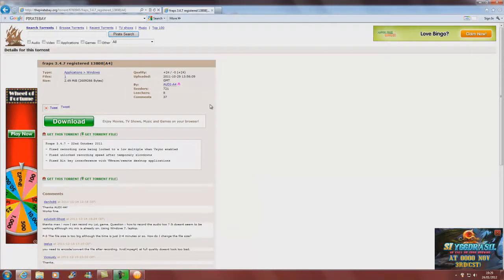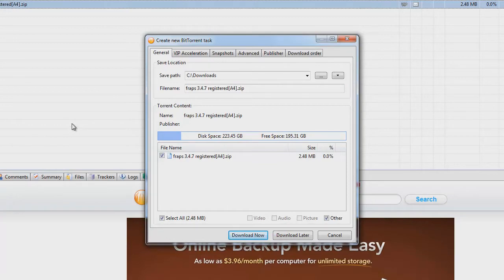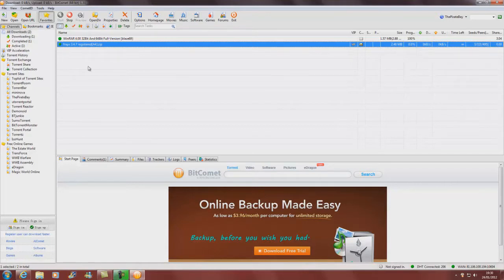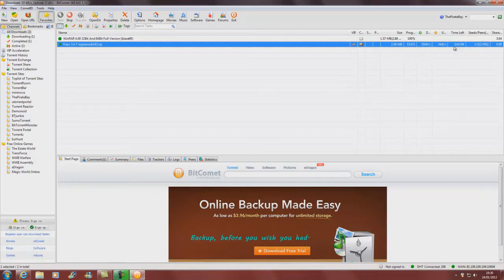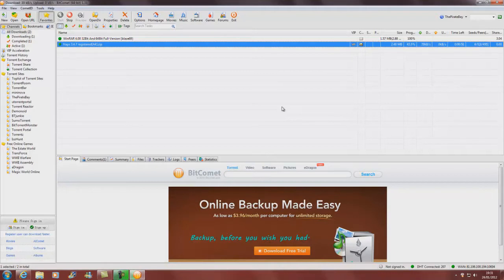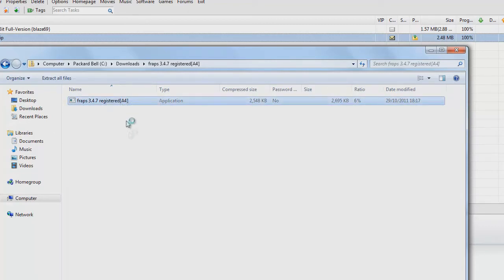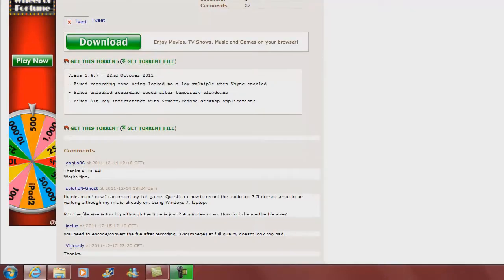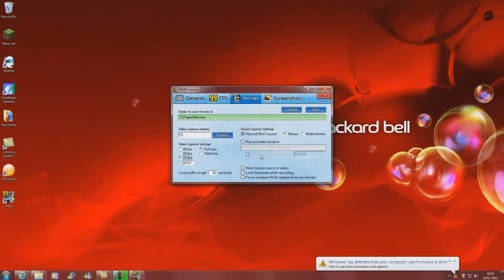How to get FRAPS Full Version 3.4.7 for FREE!!!! Tutorial w/through.